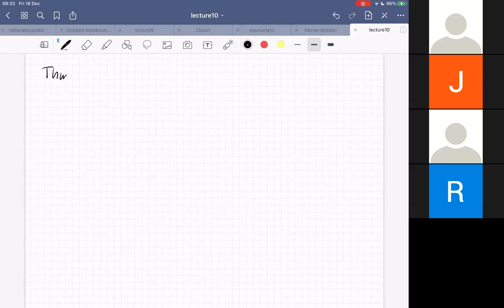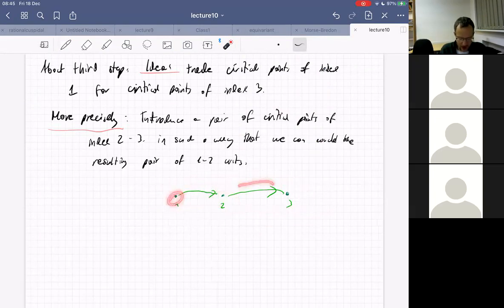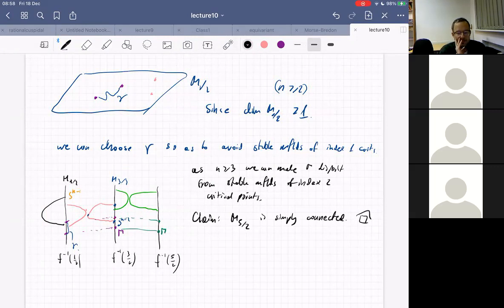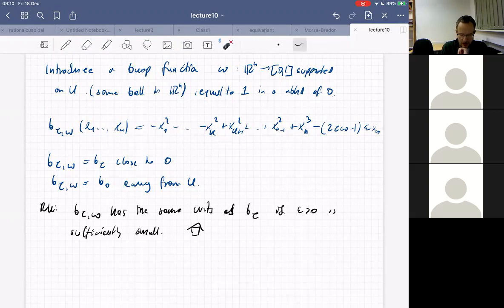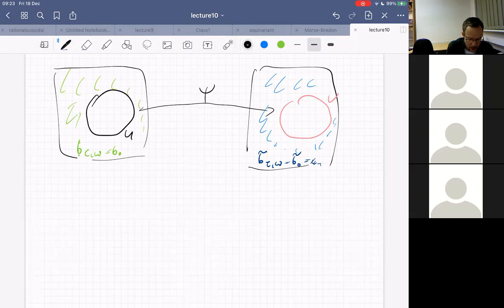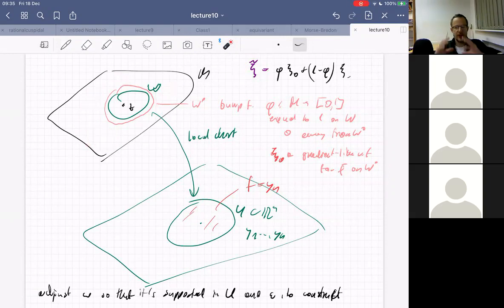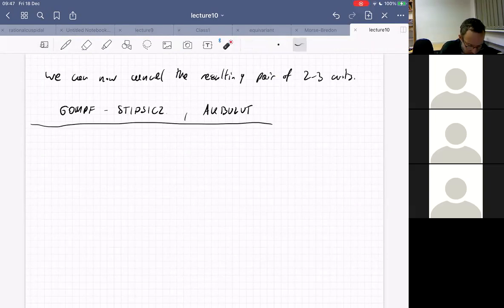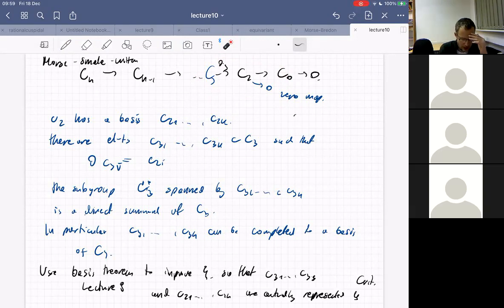Lecture 10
Proof of Smale's theorem